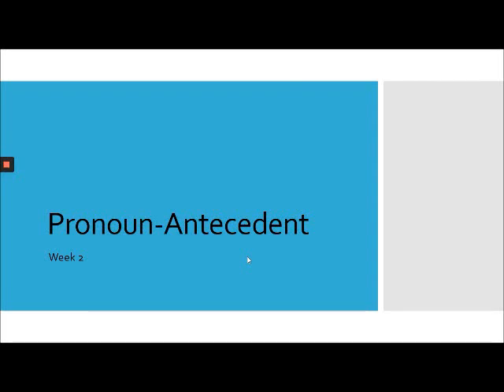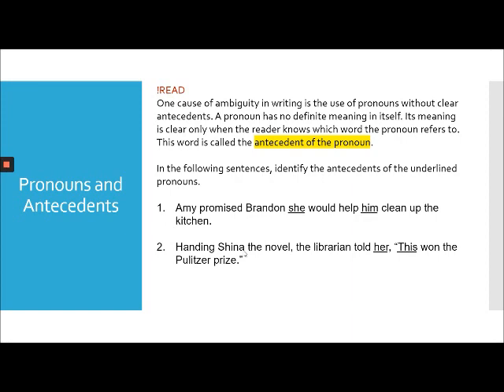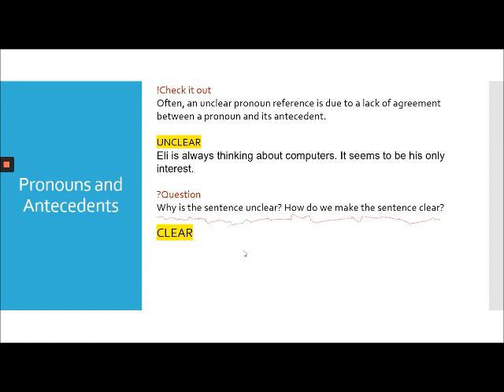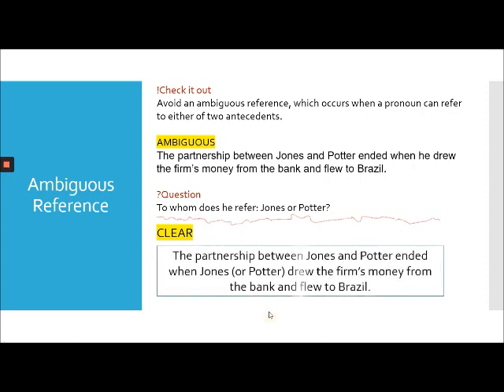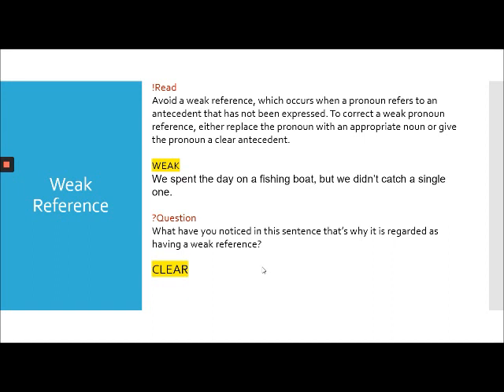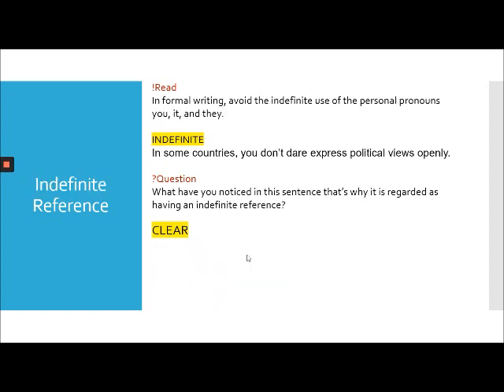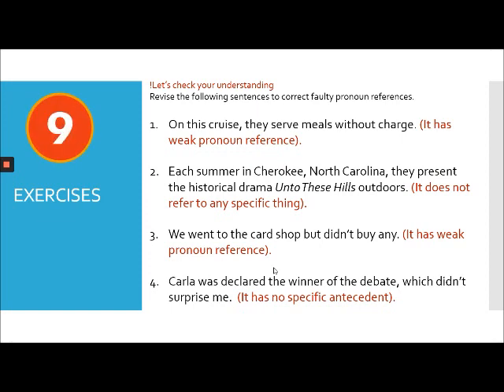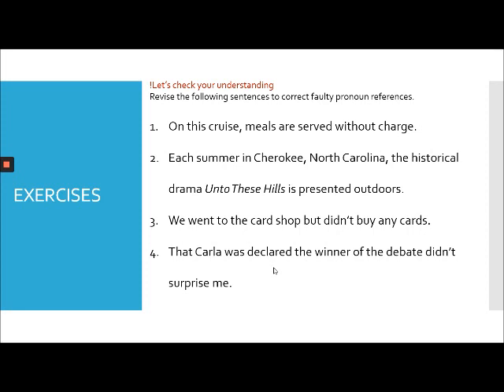Pronoun Antecedent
Outline
1. Pronouns and its antecedents
2. Exercises